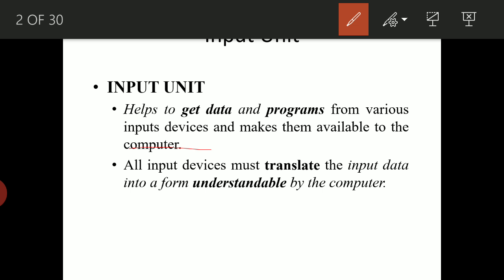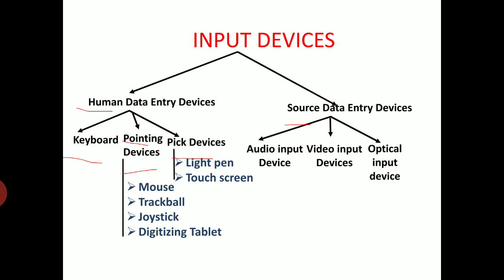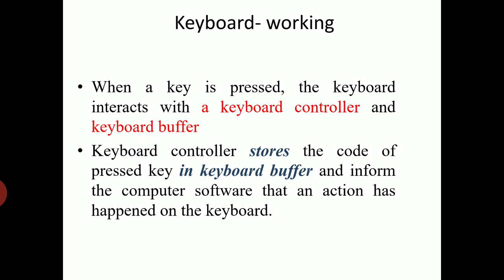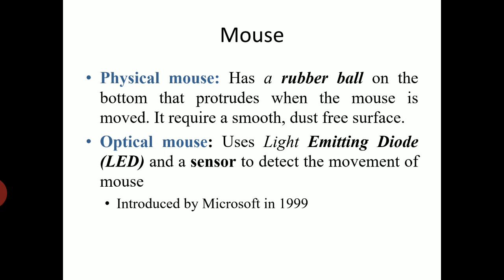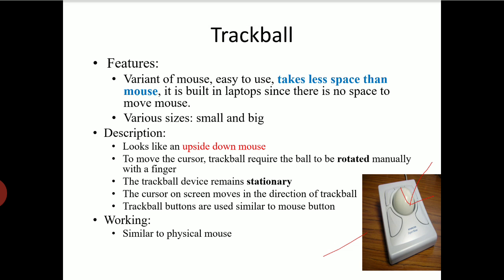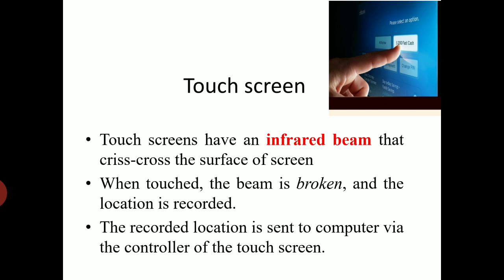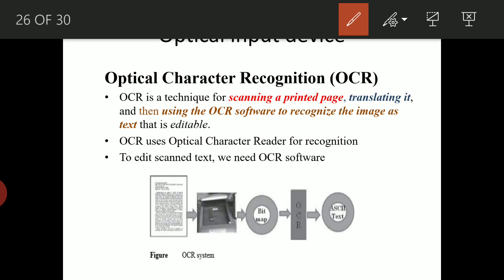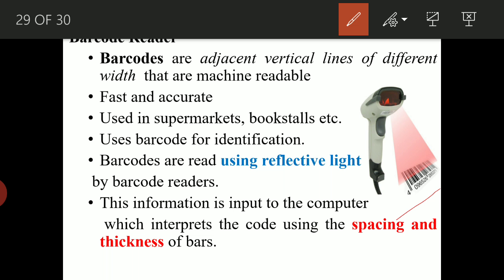Input devices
Introduction to different input devices in a computer